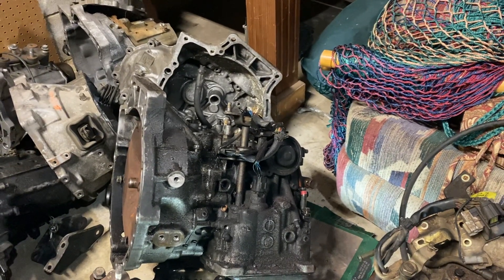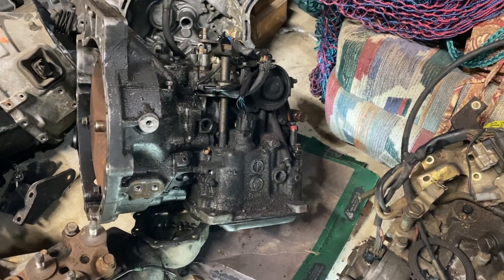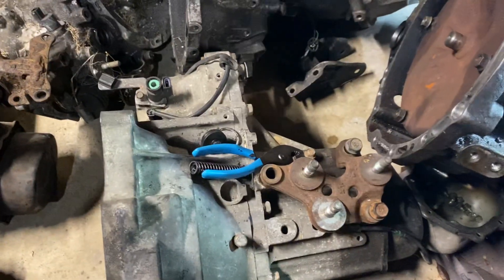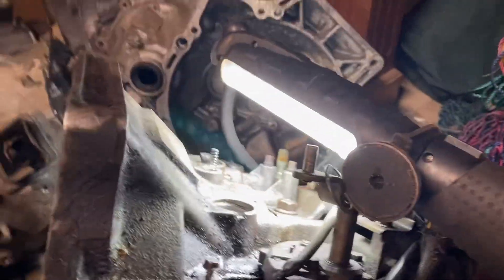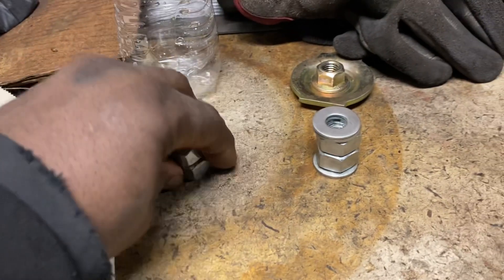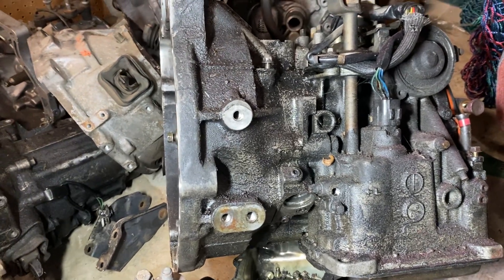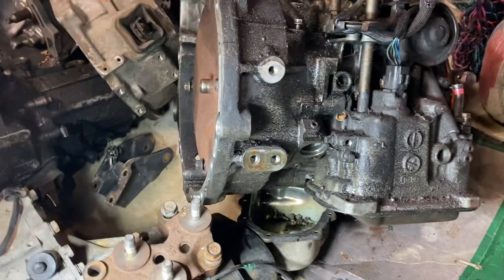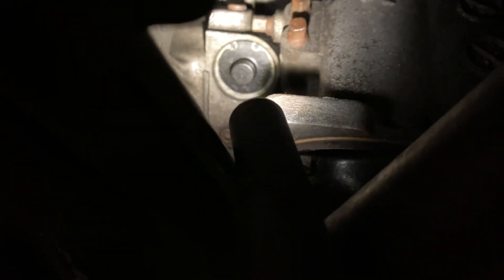EOTTEACINGTEAM Modifying the 1-2 2-3 shift accumulators on slushbox for firmer shifts part 1